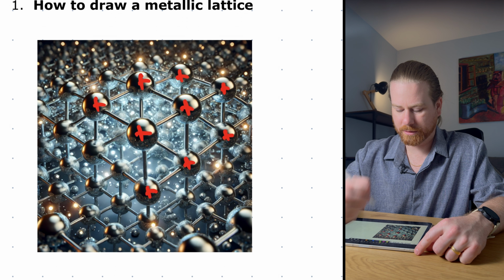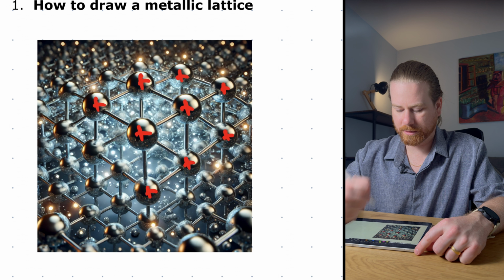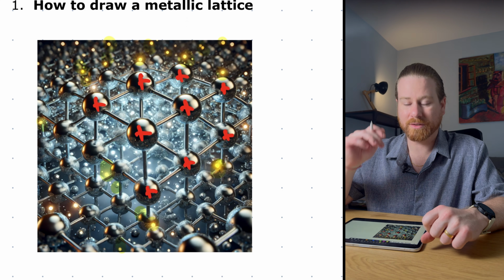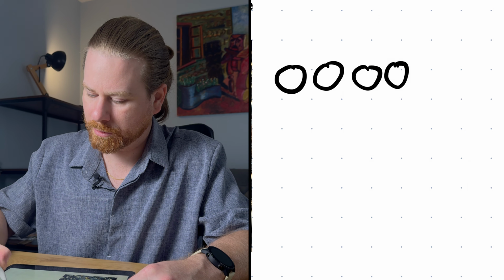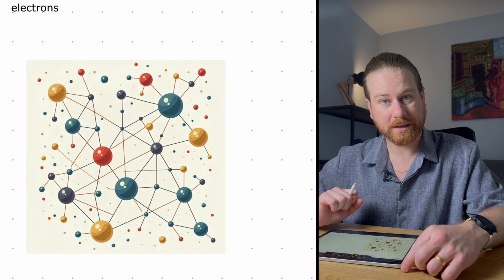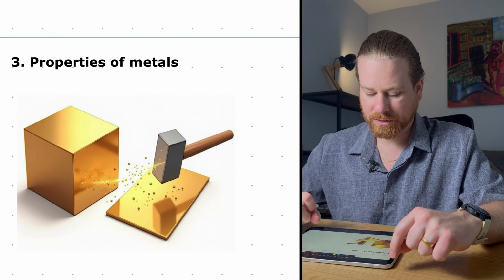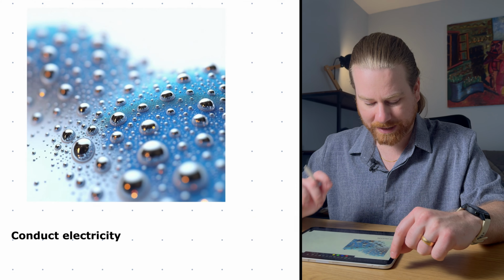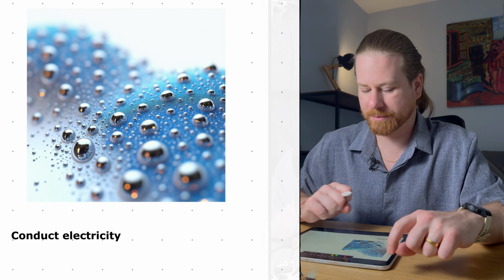IGCSE Chemistry: Metallic Bonding - What Is It?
In this video, we will learn how to draw a metallic lattice, what causes the bond and the properties of metals.

This revision video matches the IGCSE CIE Chemistry and Coordinated Science syllabus and the Pearson Chemistry Single and Double Award IGCSE syllabus.

VIDEO CHAPTERS
0:00 Introduction
0:18 Drawing
2:16 What Causes The Bond
3:22 Properties